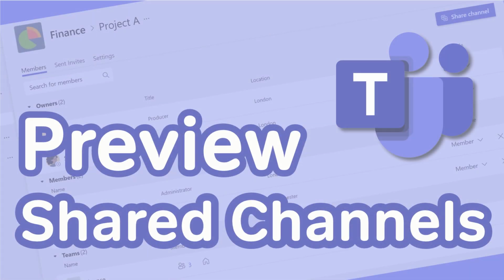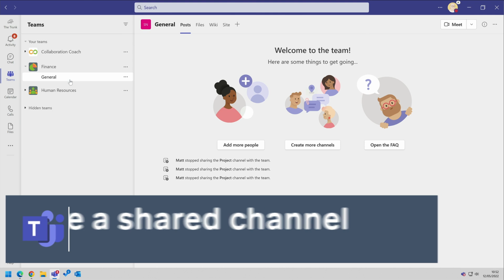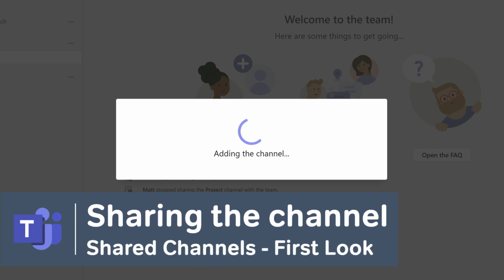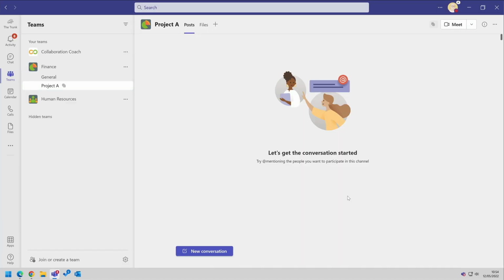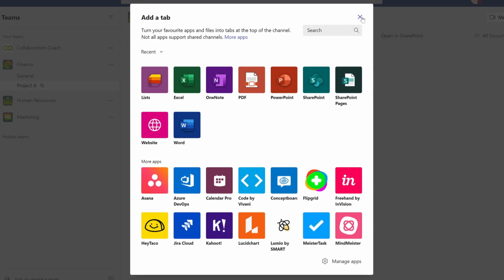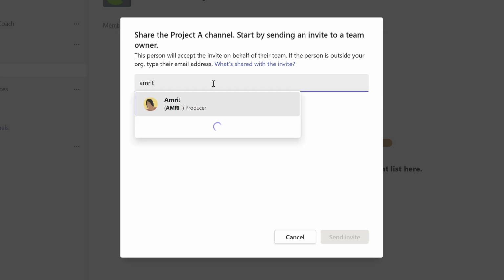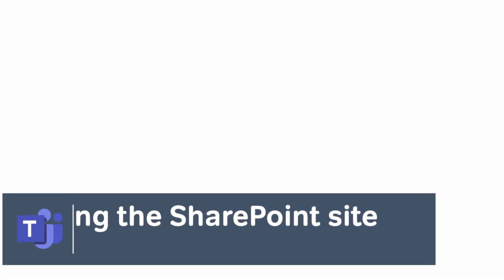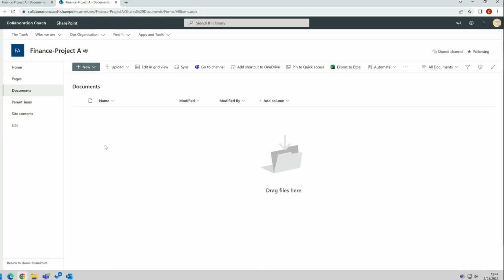Microsoft Teams | Shared Channels Preview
This feature has been in Public Preview since March with no launch date in the road map yet - so while we're waiting, let's have a preview of shared channels.

TIMESTAMPS:
00:00 Intro
00:55 Create a shared channel
01:54 Sharing the channel
03:20 Managing the channel
05:37 Using the SharePoint site
06:28 Outro